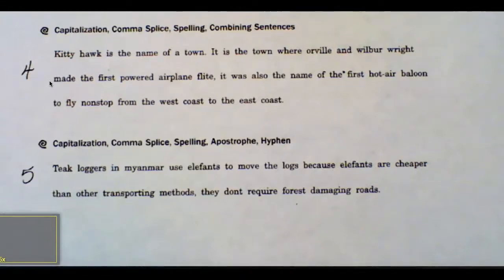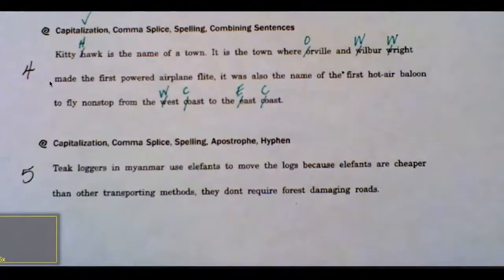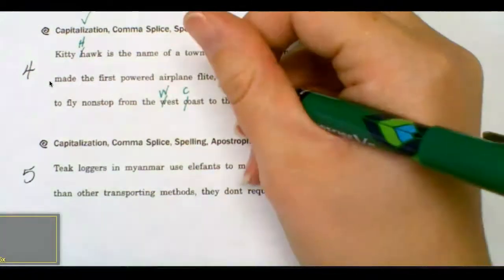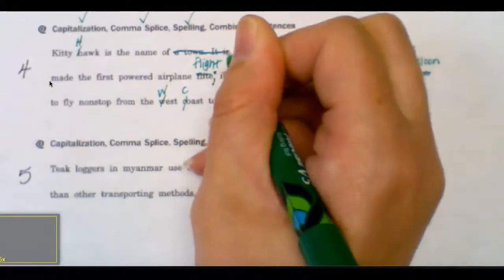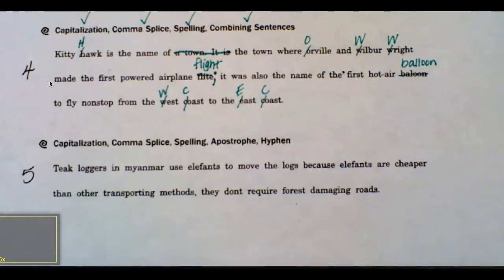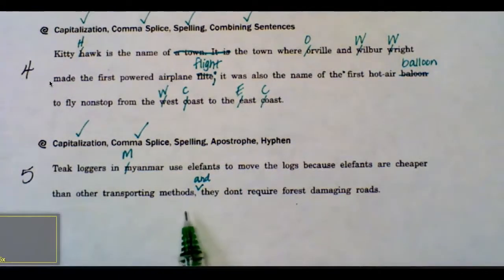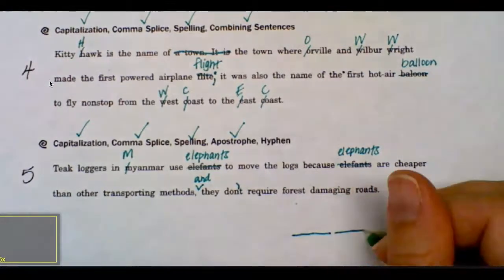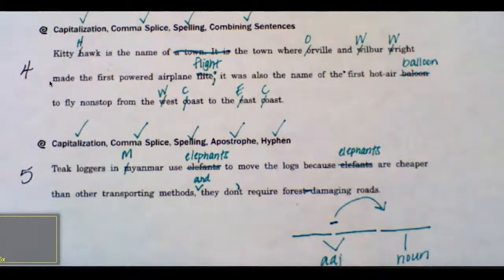PLHS Set 5: Sentence 4 & 5 Answers